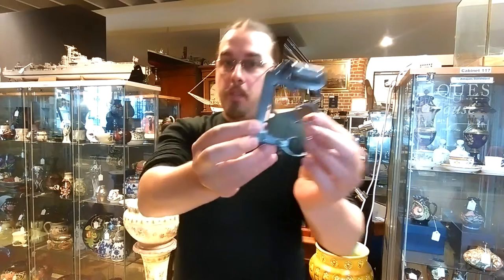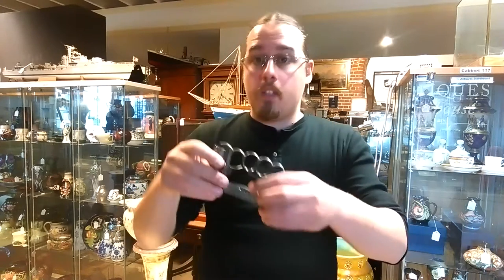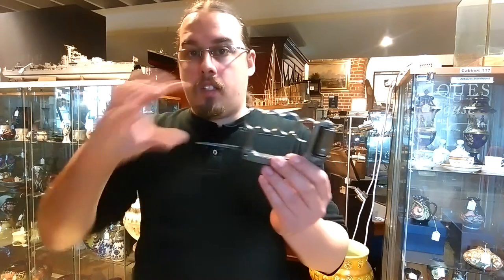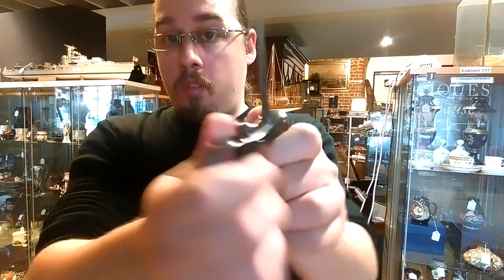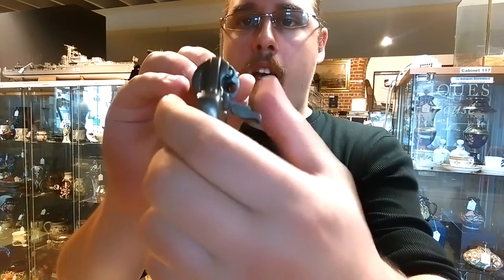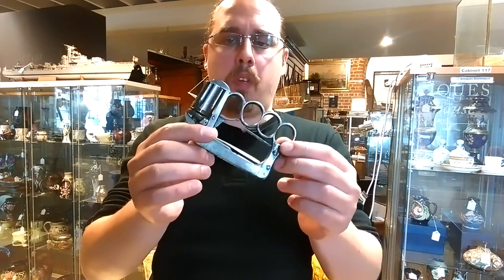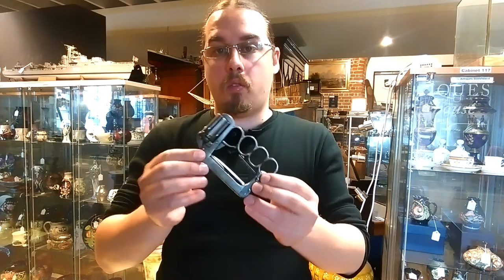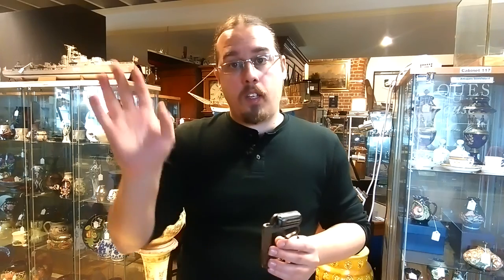Episode 8 - The French Apache Knuckleduster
The 19th Century Paris gangs weapon of choice